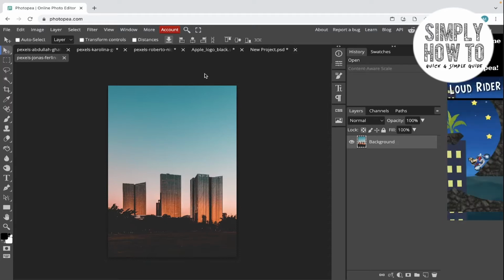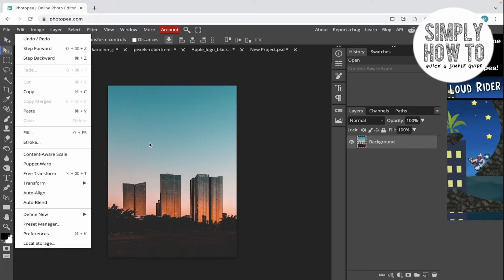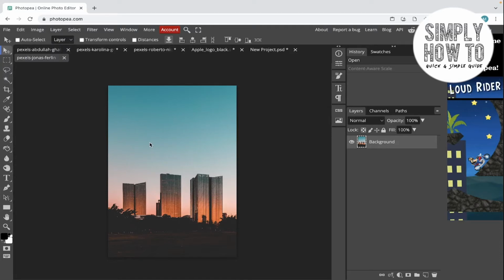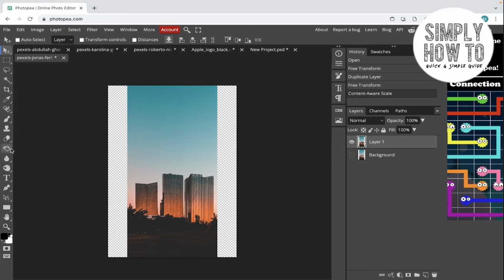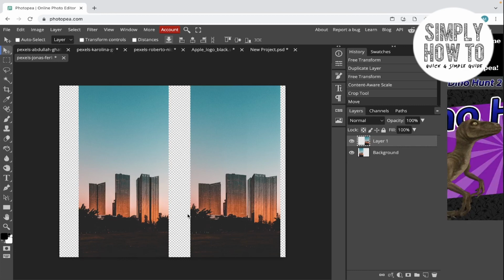How to Content Aware Scale on Photopea.com